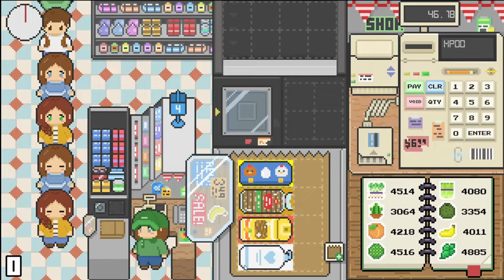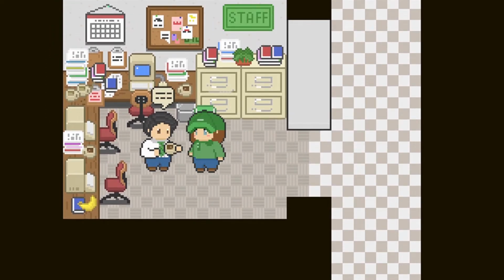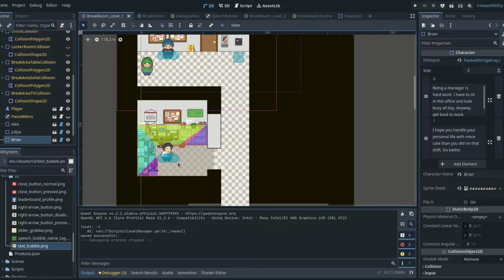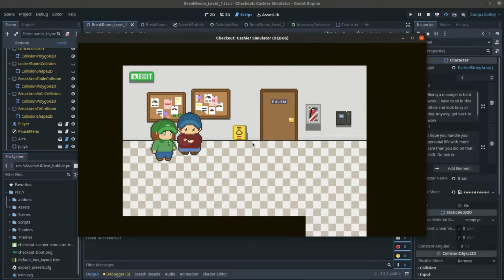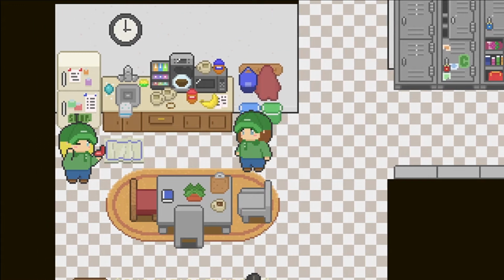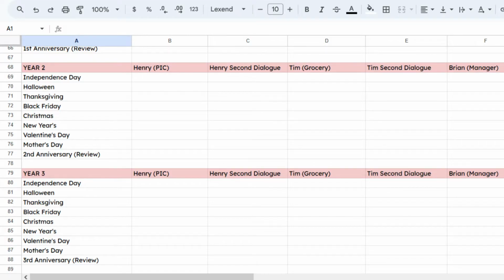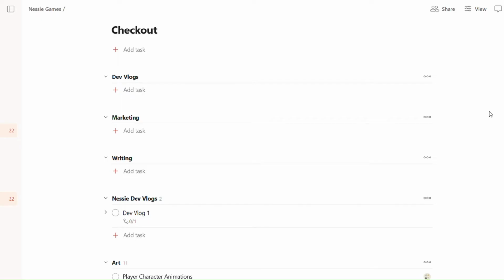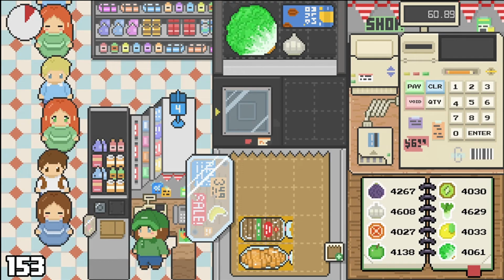The Break Room | Checkout Dev Vlog #1